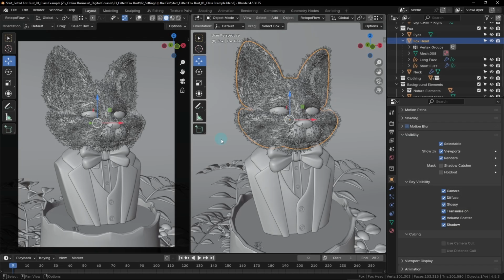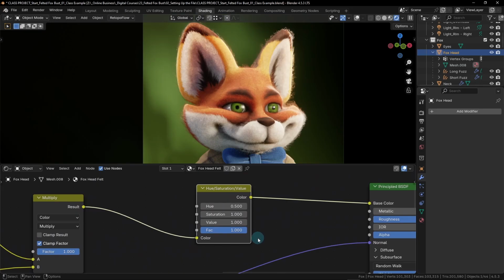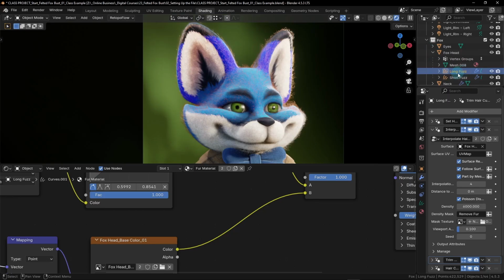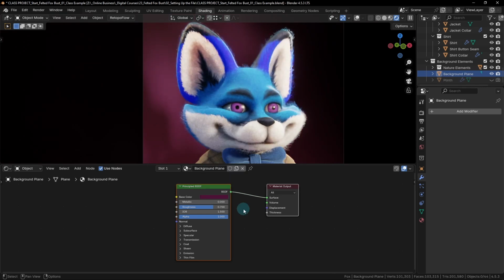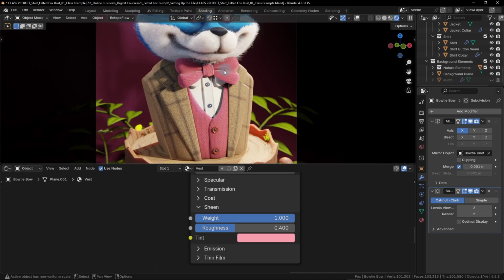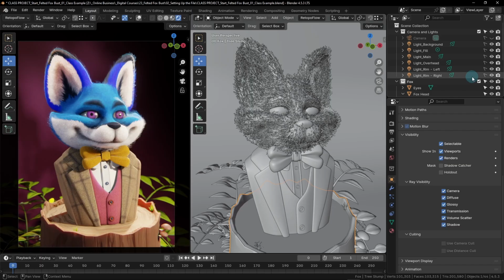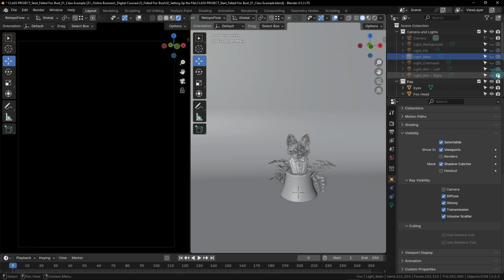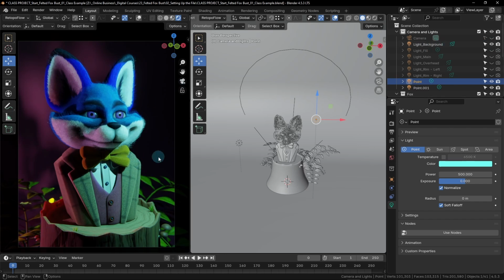FUZZ! - (Lesson 7) Class Project Ideas - Blender 3D Beginner Tutorial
In this lesson, we’ll finish the class by learning some tips and tricks for customizing the fox render to match your own style! We'll cover color and lighting changes primarily.
Please note that Blender version 4.5.3 LTS or later is required to access the provided files and follow along. You can download the latest version of Blender for free from their website!
Chapters:
00:00 Introduction
01:30 Adjusting the Fur Color
06:12 Adjusting the Eye Color
07:00 Adjusting the Background Color
08:00 Adjusting the Bowtie Color
10:15 Separating the Bowtie and Vest Material
12:12 Lighting Overview
15:42 Custom Lighting
19:14 Outro
Song: The Long Way to the River
Artist: Geoff Harvey - Pixabay